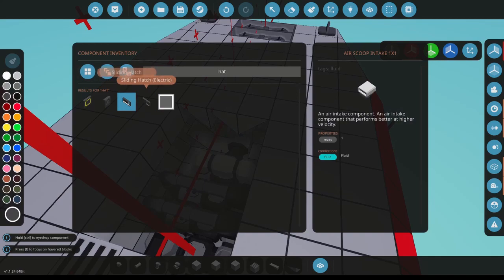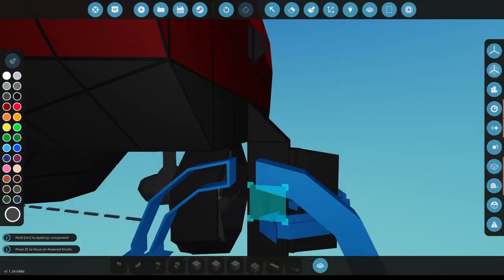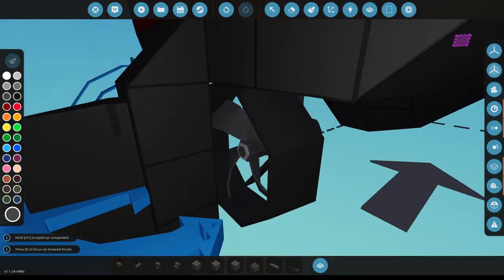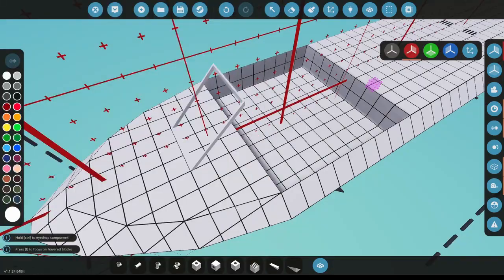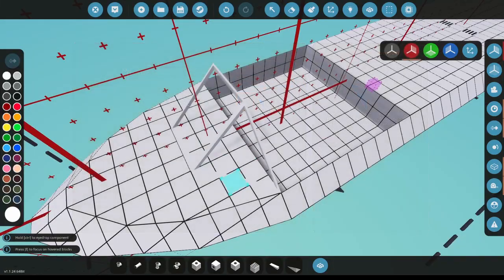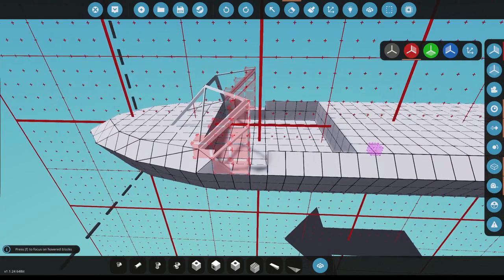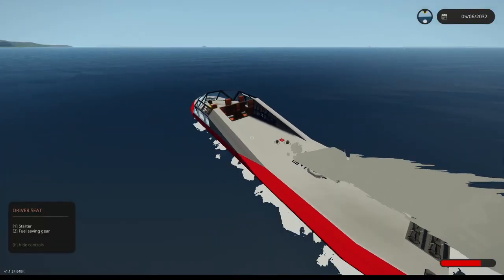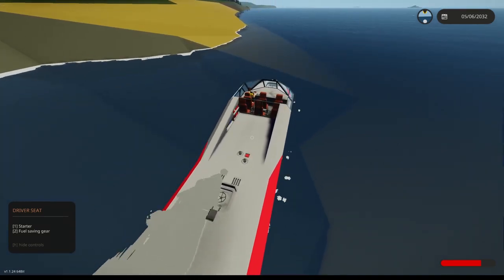10 Starter boat tips for Stormworks Beginners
My first Video (yay)
A few tips for beginner players to help them in creating their most used vehicle - the starter boat.